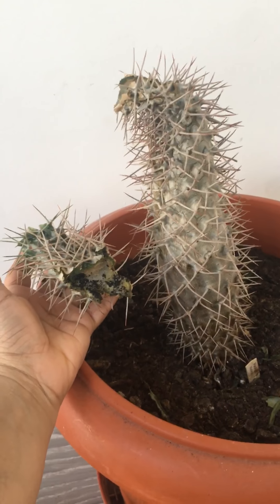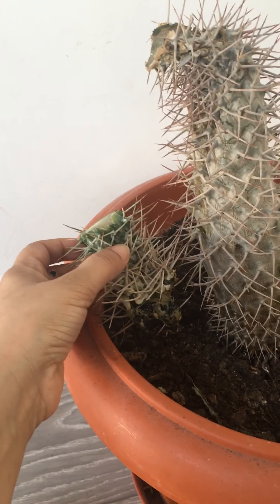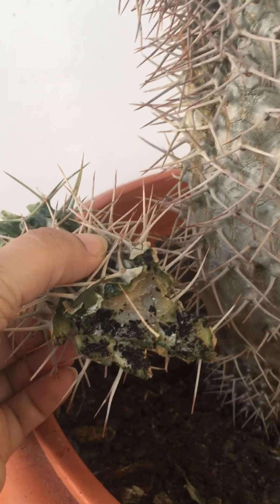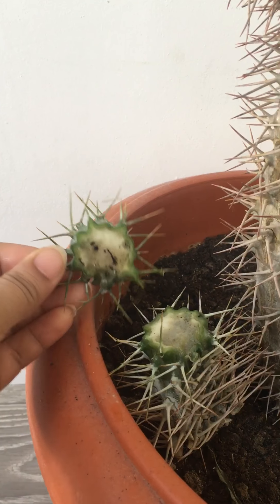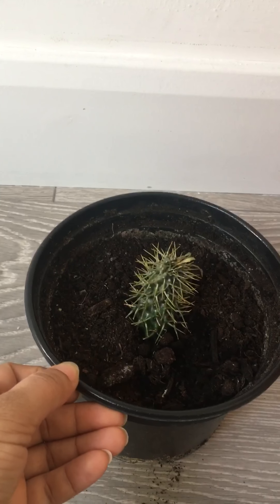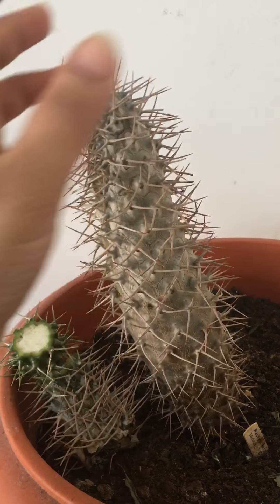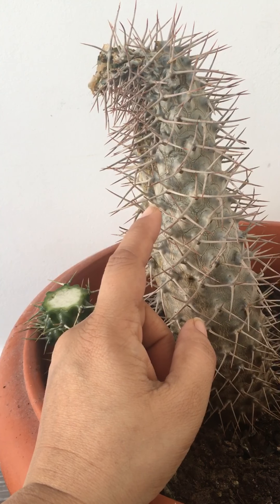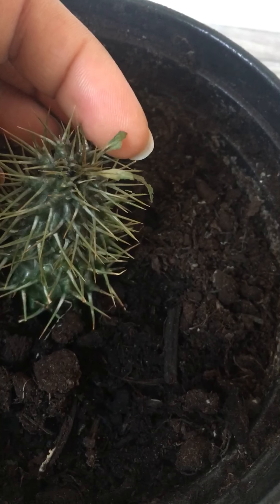Pachypodium, Madagascar Palm Tree. Sad news 😕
I bought this Palm tree from the Eden Project in London many years ago and I’ve loved having it around. I’ve take care of it and it always looked healthy and well and comfortable in my home.

However recently, it lost its leaves and I was a little worried but carried on taking care of it best I could.

Yesterday, I noticed it flopped to one side...

The rest is told in the video.

If you have any advice for me of how to prevent this from happening again, please share.